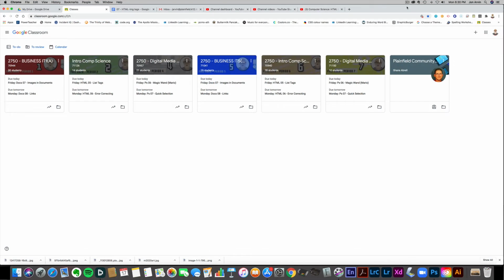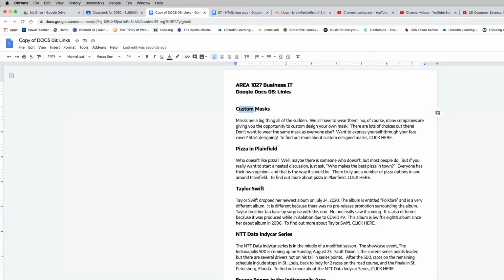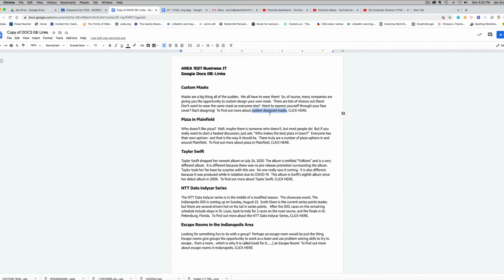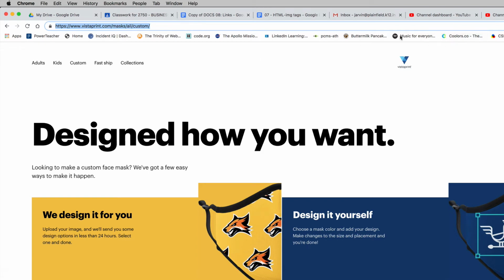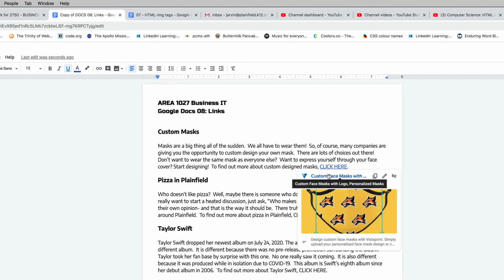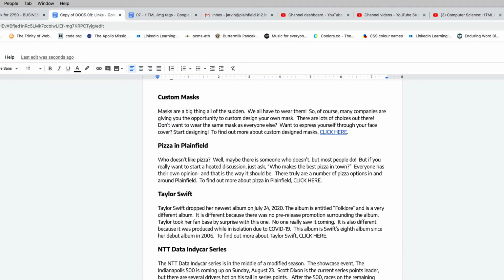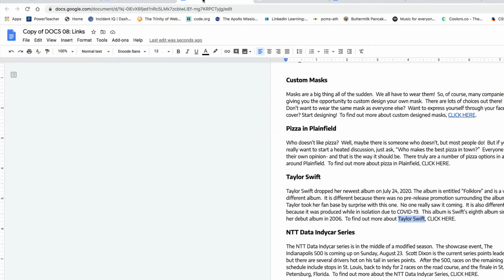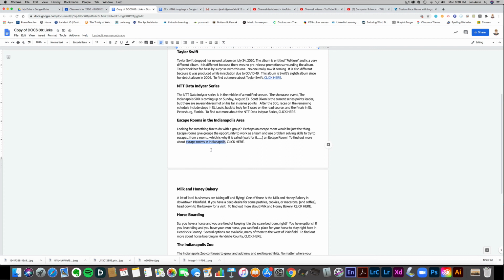BIT Docs 08: Links